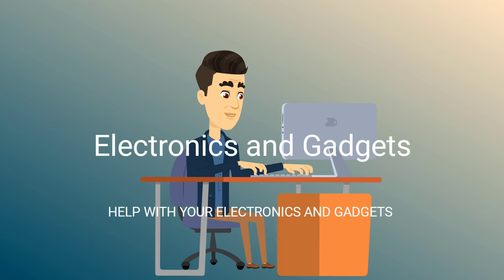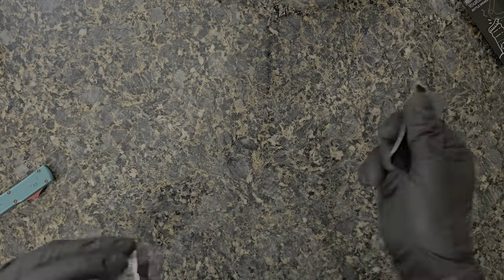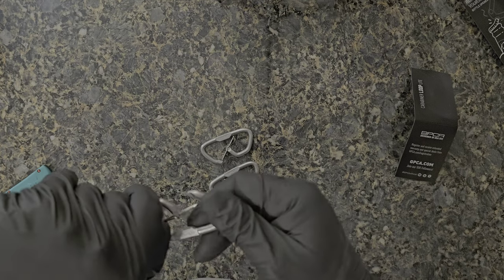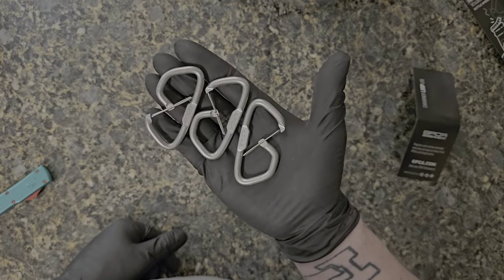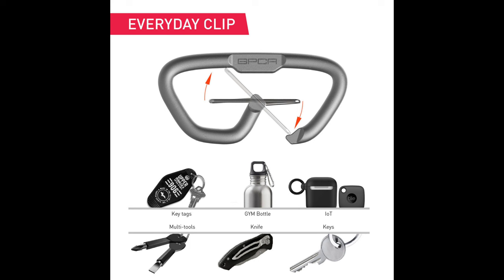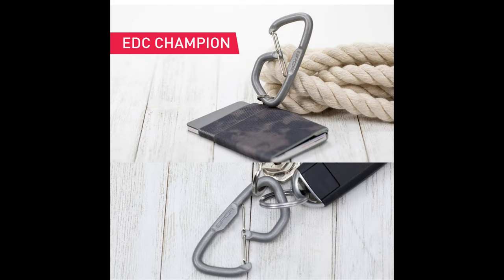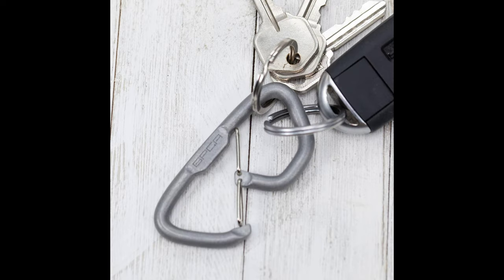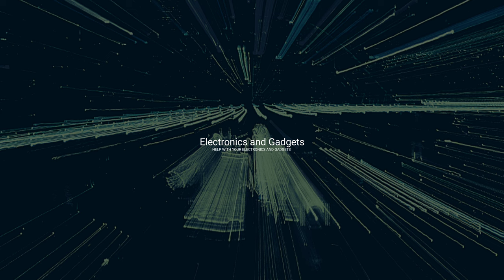GPCA carabiner loop lite electronics and gadgets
gpca carabiner loop lite best carabiner Electronics and gadgets

1-Action Lever gate. Patented: The amazing 1-Action lever simultaneously opens/closes 2 zones on the carabiner keychain at the same time

2X secure zone for keys: Now you can secure the carabiner to anything while having an easy openable end for keys and more

2 carabiners extended for hanging your EDCs: Connect 2 more of them to clip onto a rope and hang your bag using the 2nd one, the possibilities are endless.

The elegant design works with any outfit/ use cases: Cast Aluminum Infinity loop patented design
* Not built and rated for actual rock climbing.